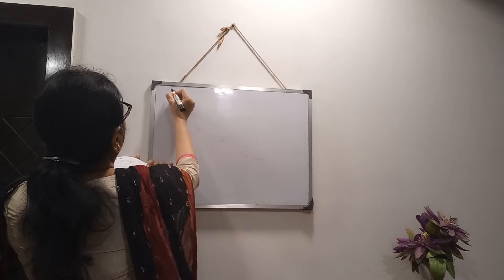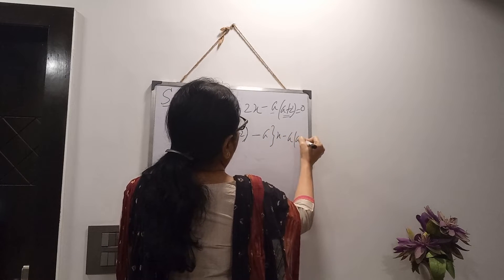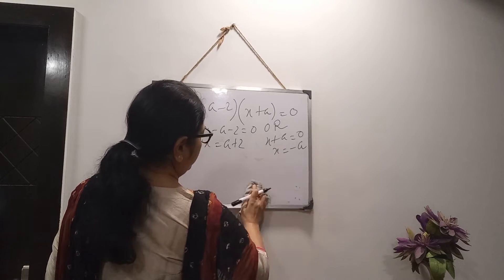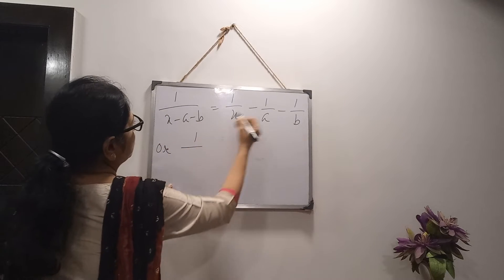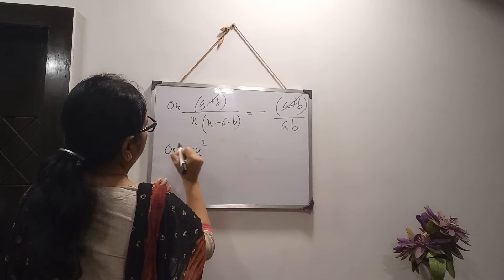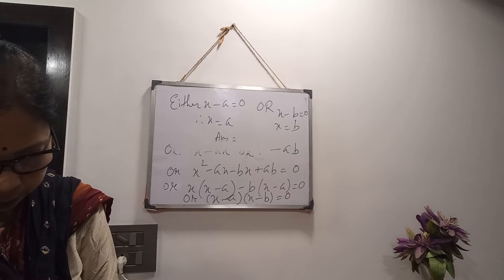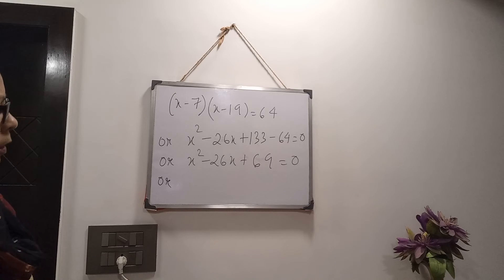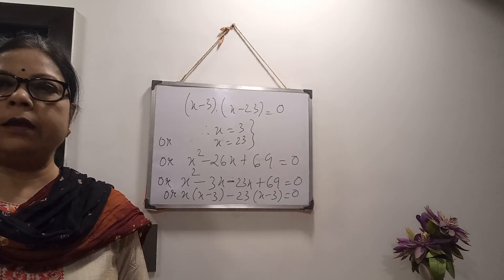Class 10 (2022) Quadratic Equation Part - 2